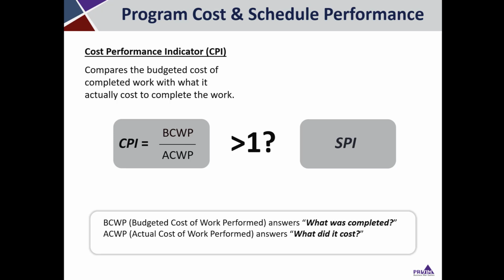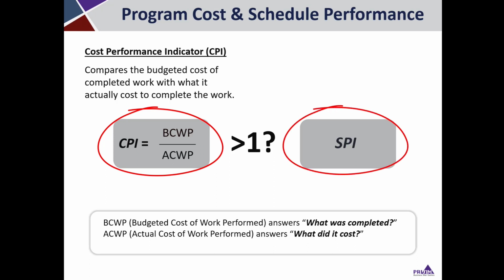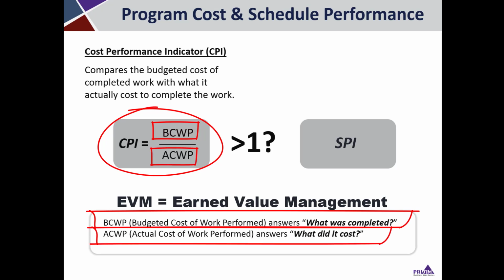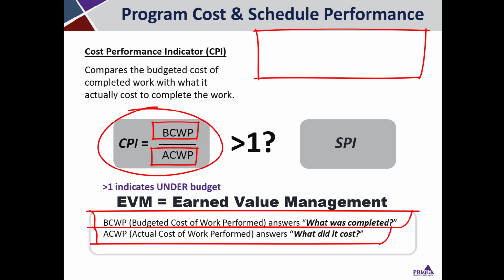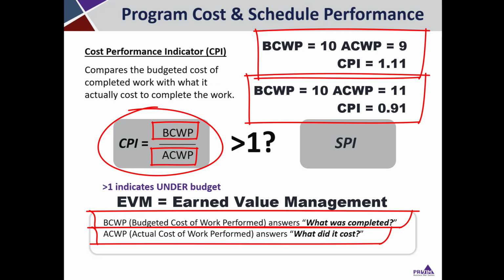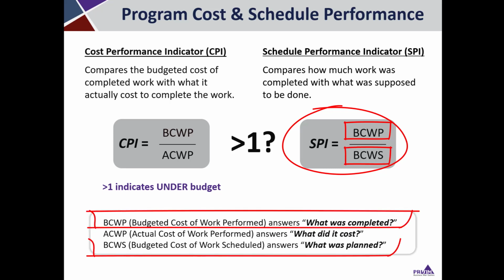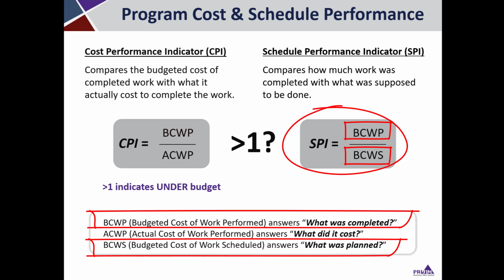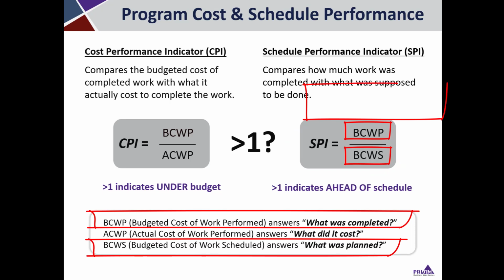Aerospace and Defense Program Management EVM Ratios